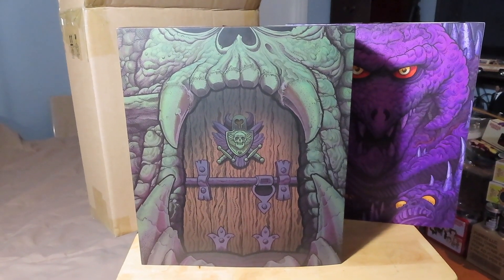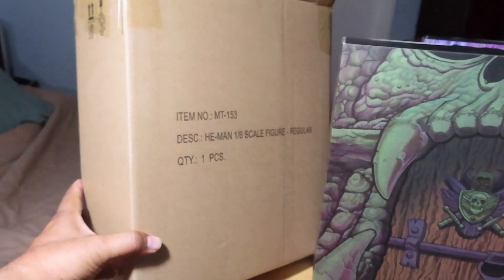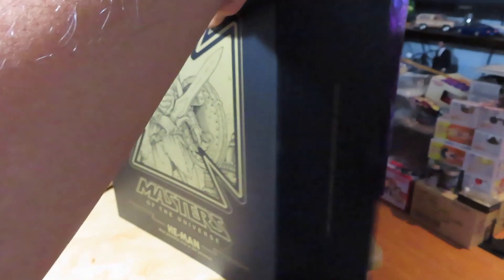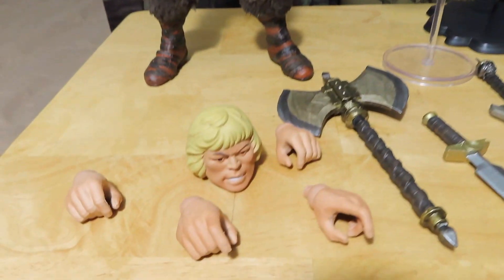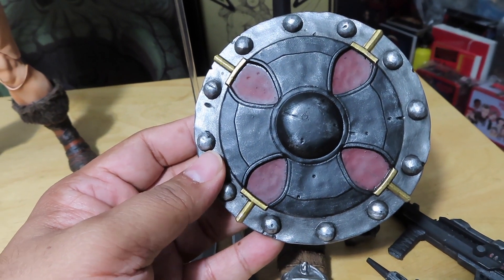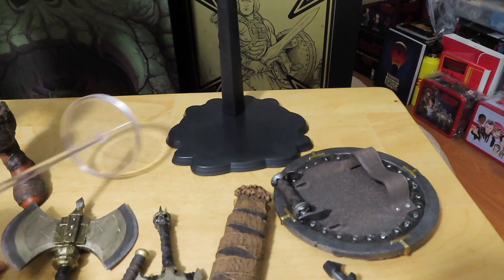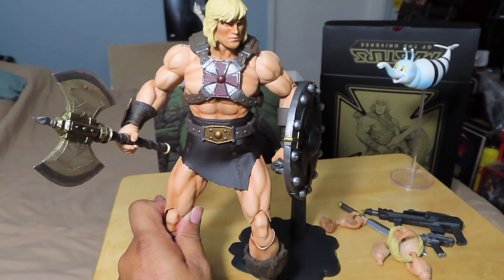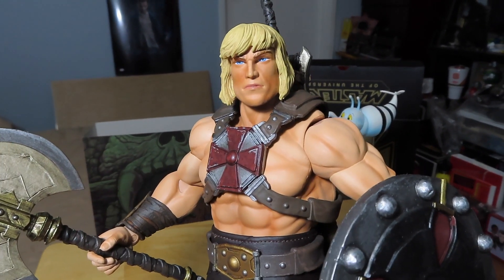Mondo HE-MAN 1/6 scale FIGURE! Masters of the Universe unboxing & review! MOTU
Oct 17, 2019 - Here is my review and unboxing of the 1/6 scale Mondo Masters of the Universe HE-MAN FIGURE. These are high end collectibles for mature/ adult collectors!